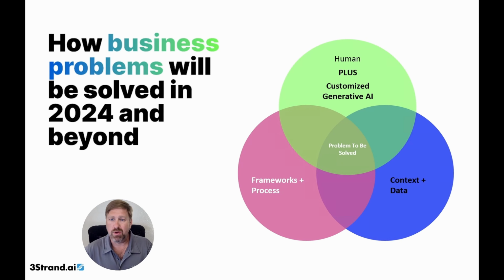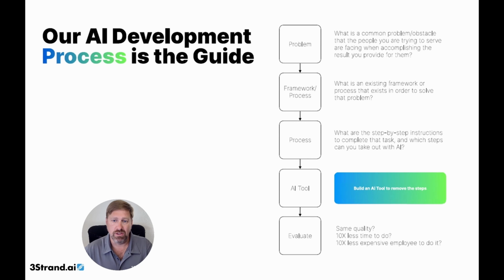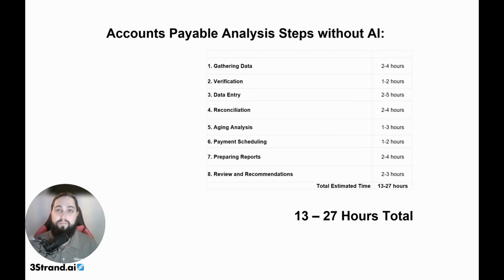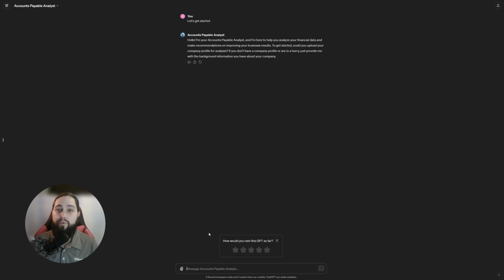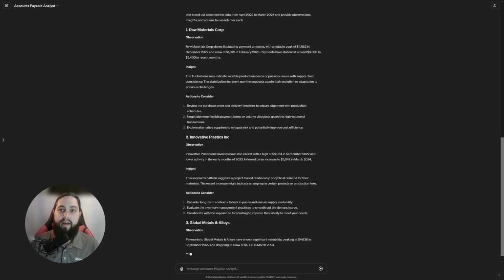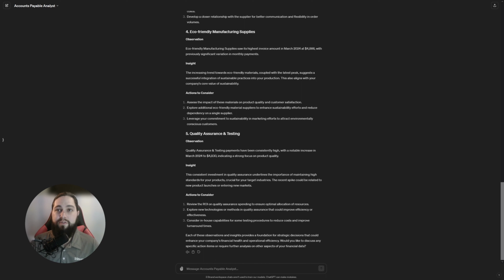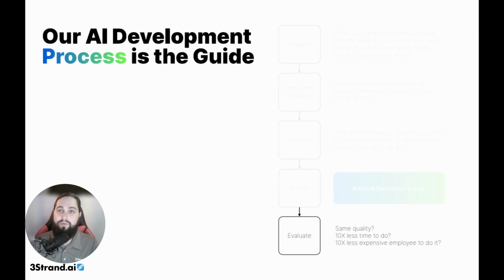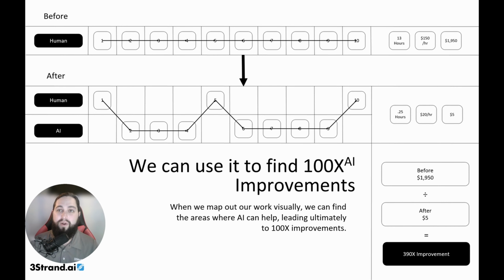Accounts Payable Analyst AI Tool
🤖 Below is our AI solution for an Accounts Payable Analyst with AI.

(If you want FREE access to this tool until Friday, March 29th, and then 5 new AI tools weekly, please like the post and comment "Accounts Payable Analyst" down below.  You may sign up for free access

Here's how you'd usually do it without AI (if you were to give this exercise the time and attention it deserves):

1. Gather Data (2-4 hours)
2. Verification (1-2 hours)
3. Data Entry (2-5 hours)
4. Reconciliation (2-4 hours)
5. Aging Analysis (1-3 hours)
6. Payment Scheduling (1-2 hours)
7. Preparing Reports (2-4 hours)
8. Review and Recommendations (2-3 hours)

That's 13 - 27 hours of work, which means many companies will never do it. We're here to change that.

To make it possible for you to do it (for yourself or for your clients), I made a video explaining how you compress this down to just a few minutes with our "Accounts Payable Analyst" AI tool.

👨 My name is Greg Dawson
👉🏼 I'm an AI Enablement Expert